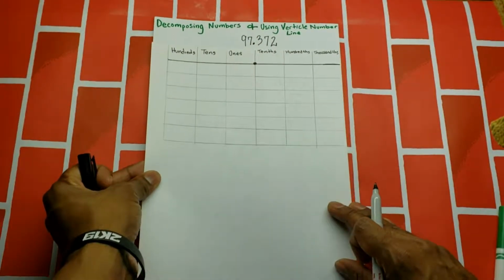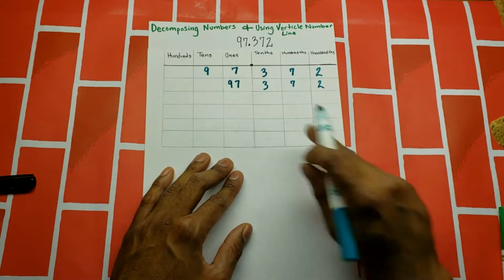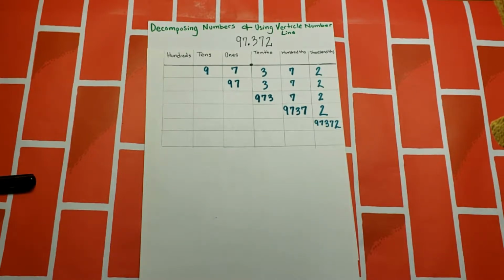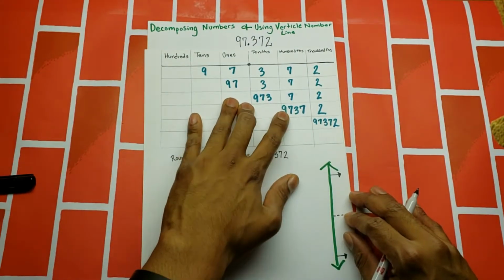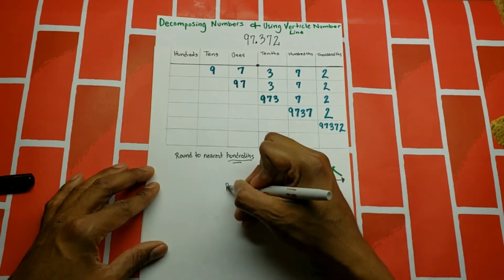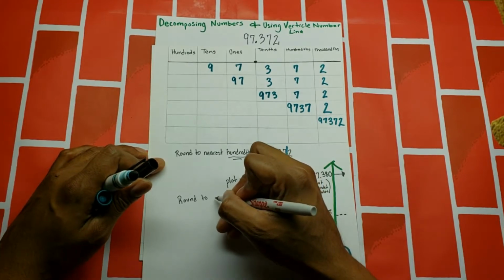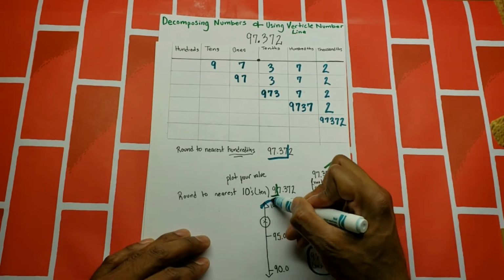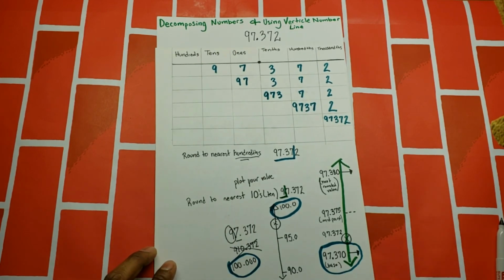Decomposing Decimals Values and Using Vertical Number Line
Note: On video model, the word Vertical is spelled incorrectly. Apologies for the blunder.

Decomposing our values allow us to generate the most amount of a specific place value. This entails provides us with our BASE value on the vertical number line.

The Vertical Number Line allows students to create a visual representation of rounding !